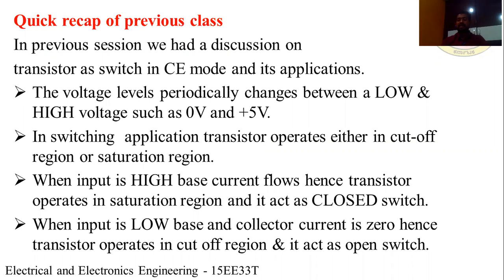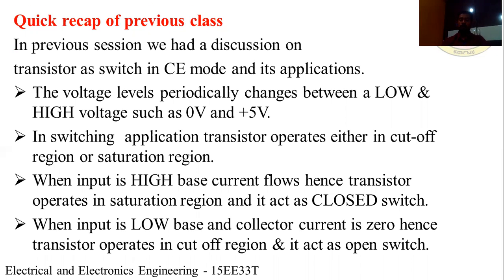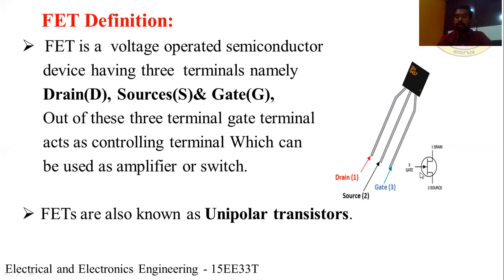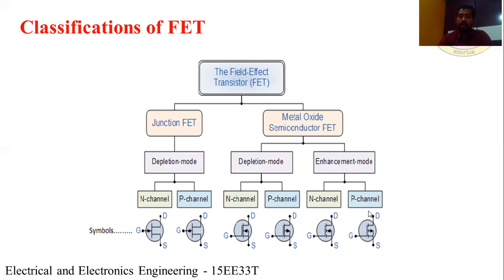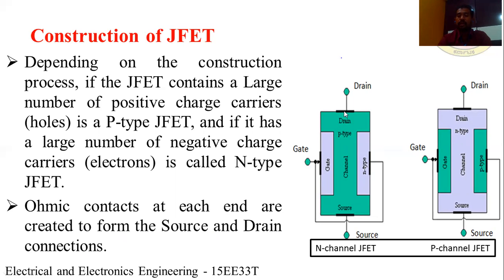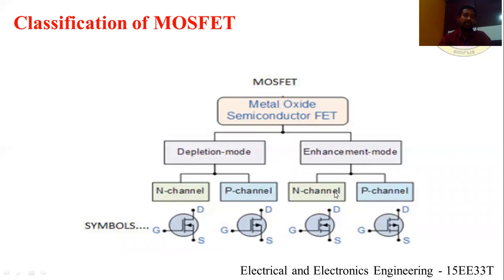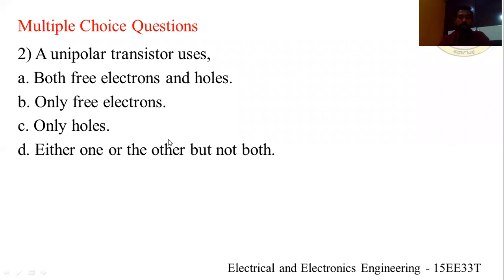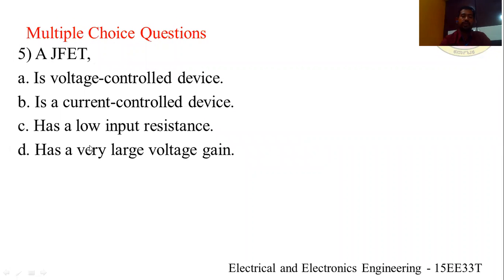EE 15EE33T U2 S15